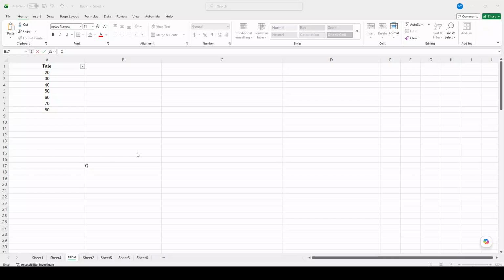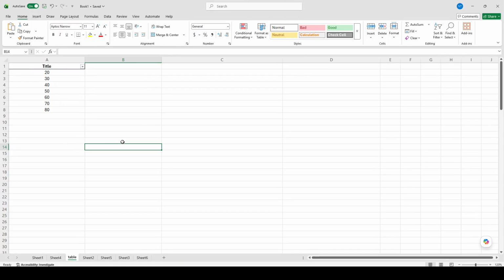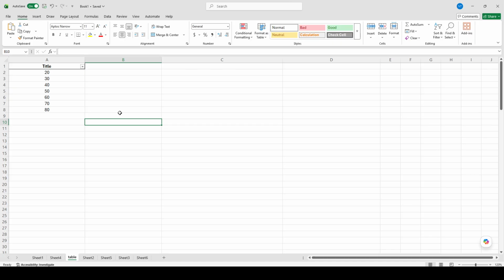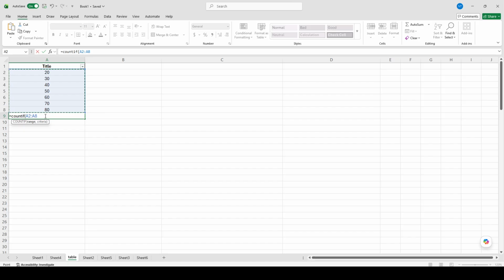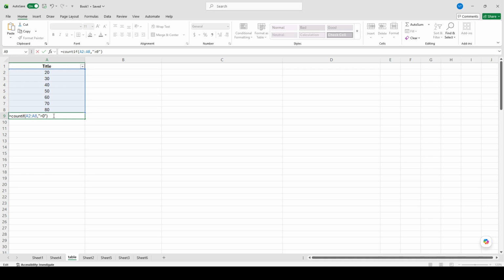How To Count If Greater Than 0 In Microsoft Excel [2026 Guide]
How To Count If Greater Than 0 In Microsoft Excel

Learn how to count if greater than 0 in Microsoft Excel using simple formulas that work fast. You’ll see when to use COUNTIF and COUNTIFS in Excel to count positive numbers, avoid blanks, and handle multiple conditions. Perfect if you’re searching for count values greater than zero, excel count greater than 0, or count positives in a range.

-Google Drive
-Google Meets
-Google Sheets
-Google Chrome
-Google Forms
-Google Gmail